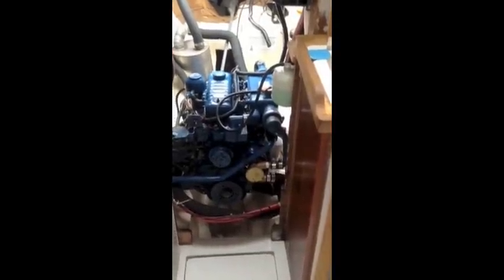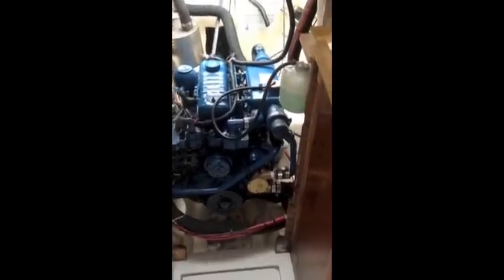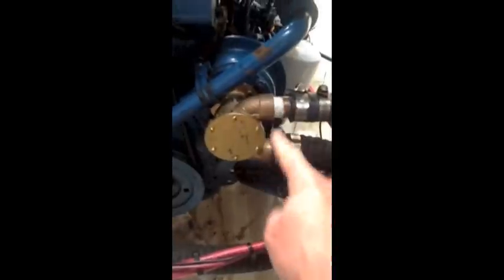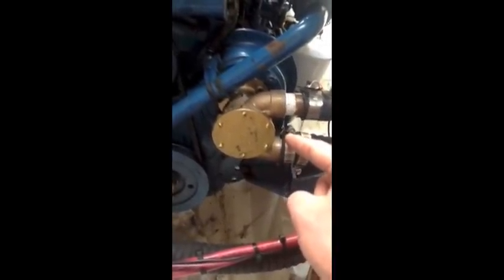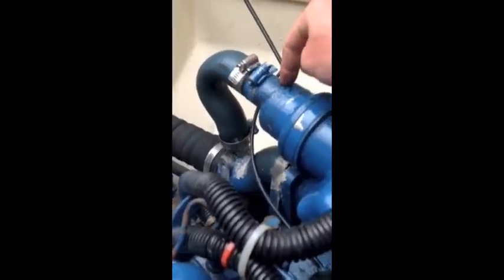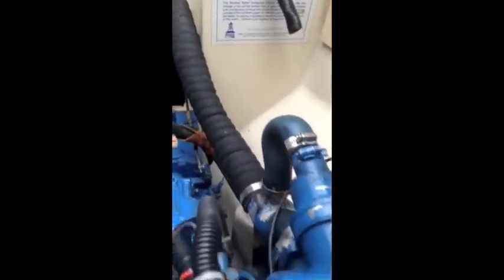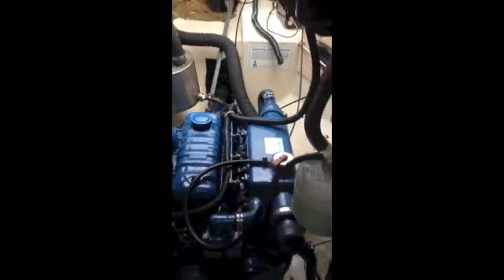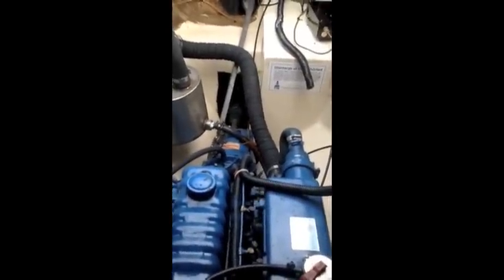Rode Trip engine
Explanation of the problem.